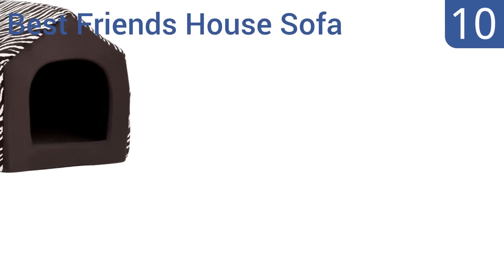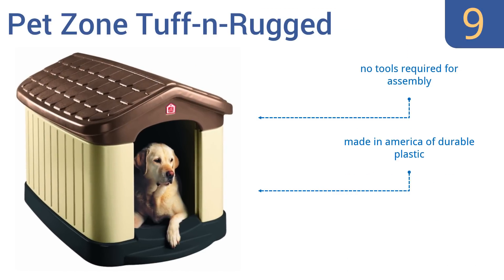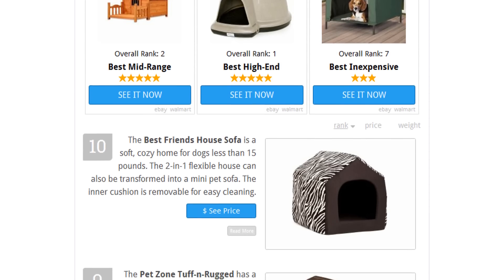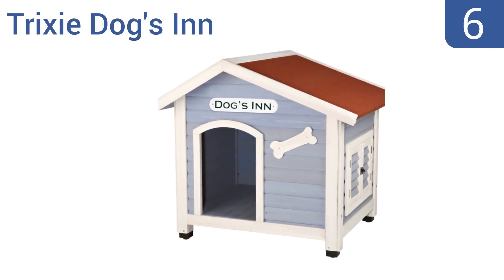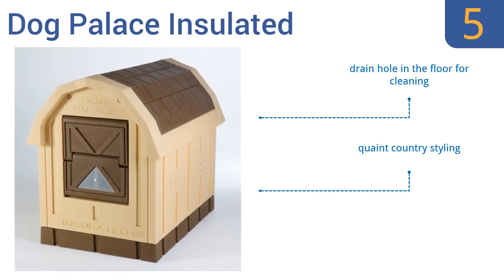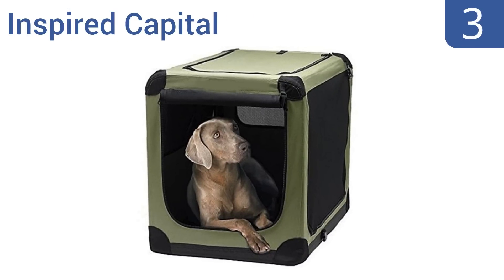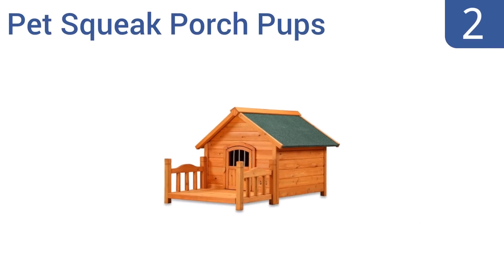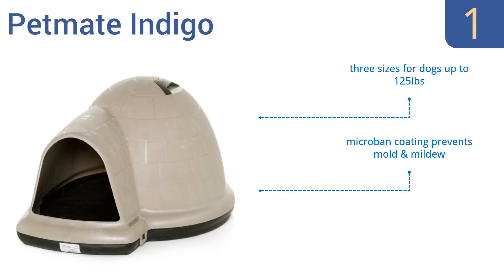10 Best Dog Houses 2016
Dog Houses Reviewed In This Wiki:
Best Friends House Sofa
Pet Zone Tuff-n-Rugged
Trixie Log Cabin
Etna Waterproof Retreat
Trixie Dog's Inn
Dog Palace Insulated
Merry Pet Wood
Inspired Capital
Pet Squeak Porch Pups
Petmate Indigo